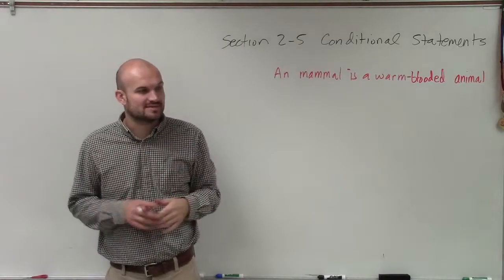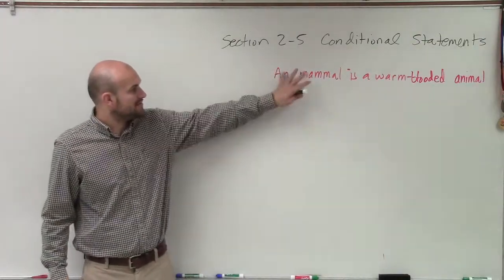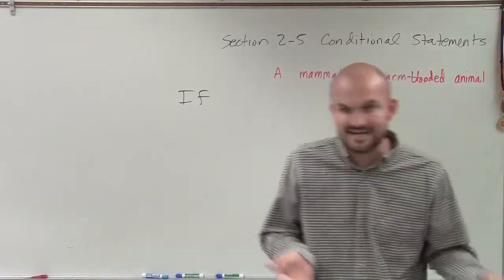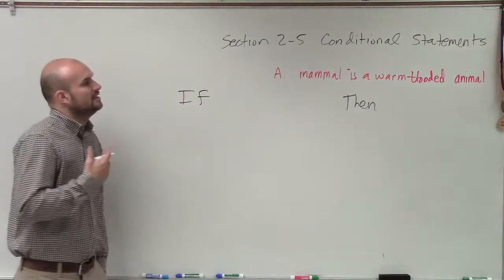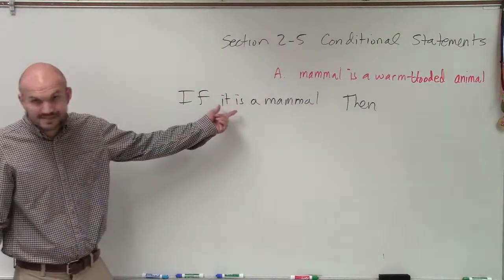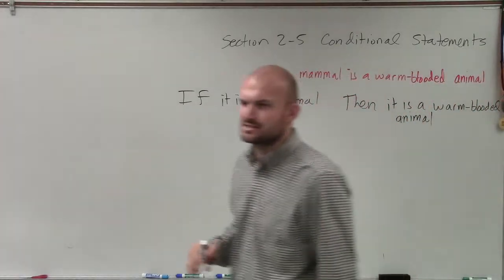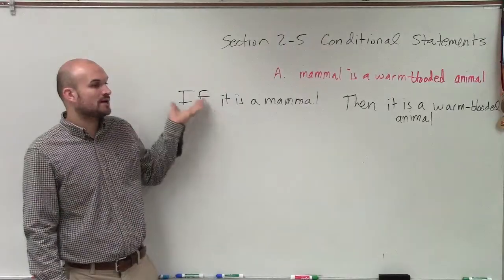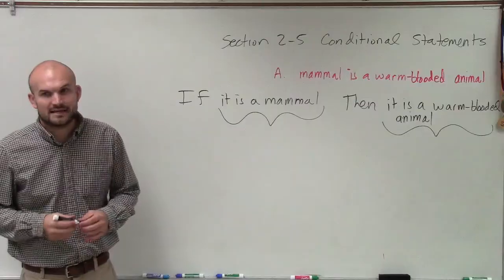Rewriting a statement as a conditional statement